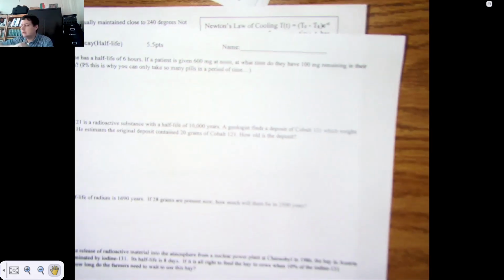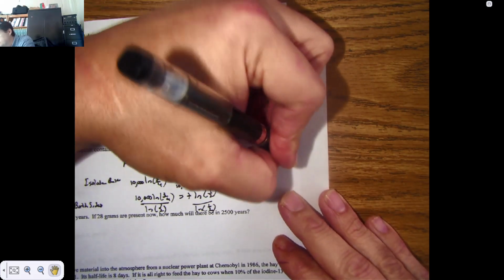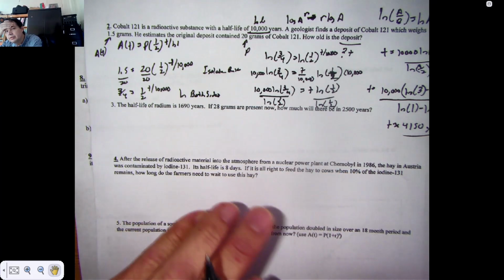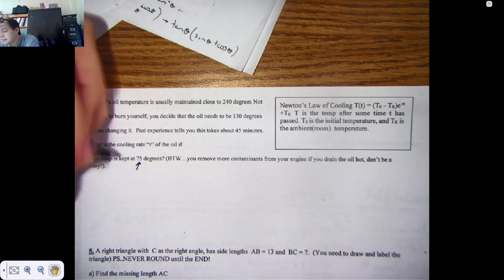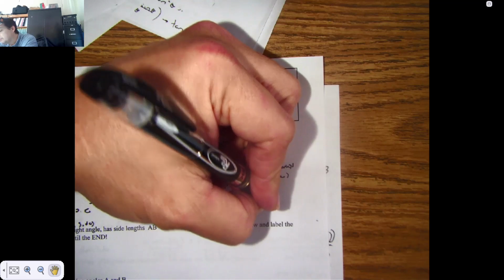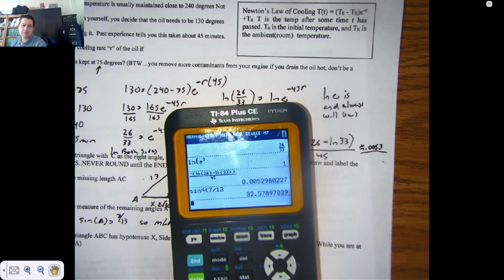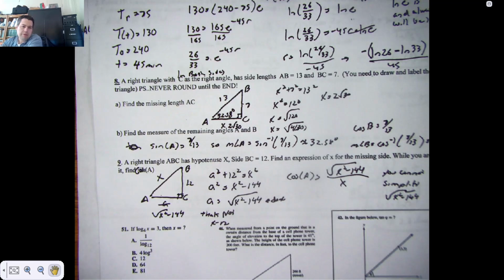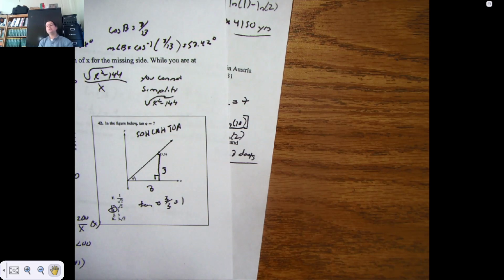A2-Half Life HW